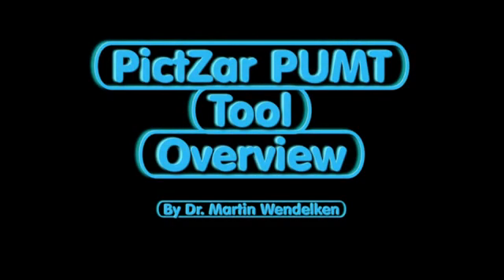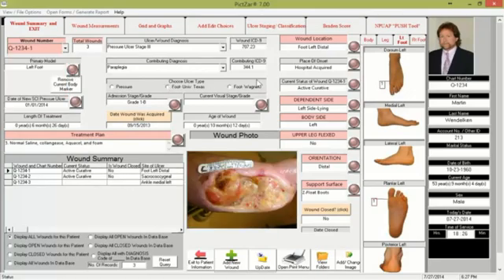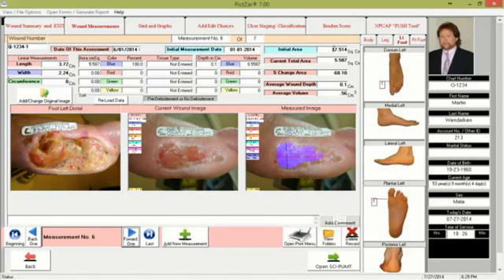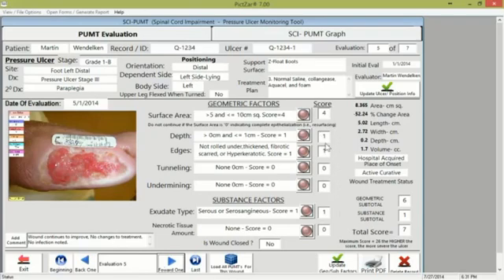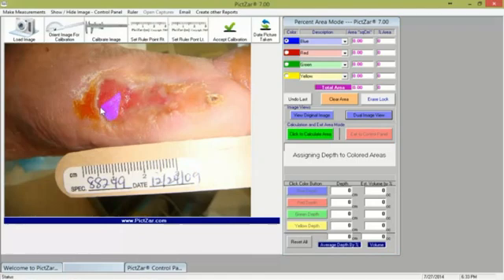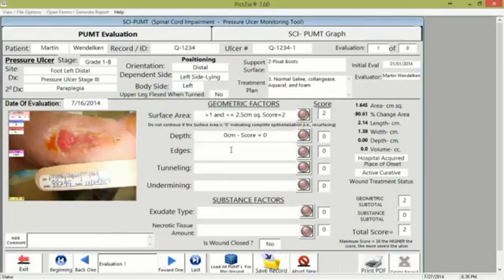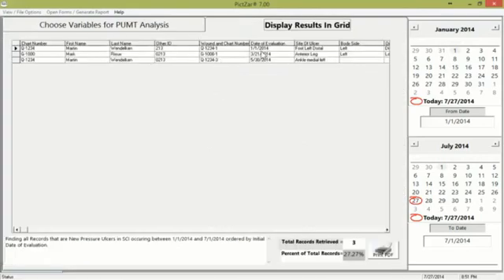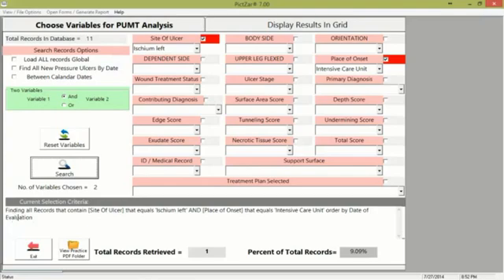PictZar Pumt SCI Tool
This video is an overview of the combined PictZar Digital Planimetry Program and the SCI-PUMT. It is used for wound measurements on digital photographs and monitor changes in wound size.  It also allows for entering the PUMT evaluations of Pressure Ulcers.  Both PictZar and PUMT are validated tools.